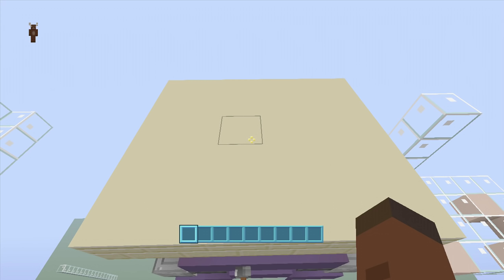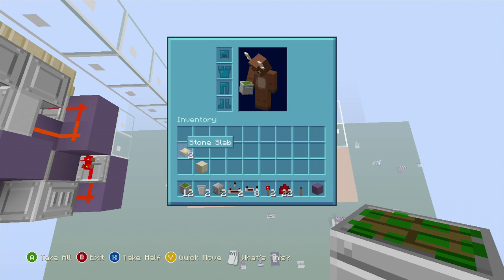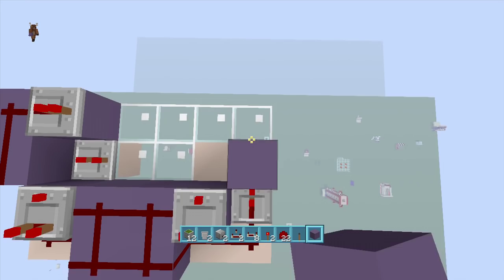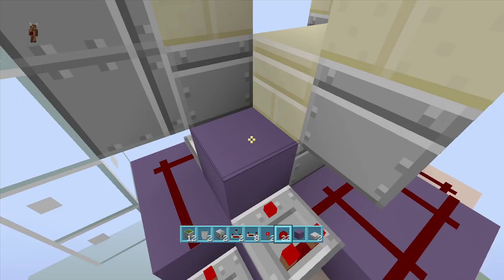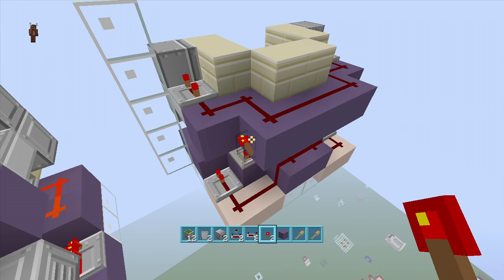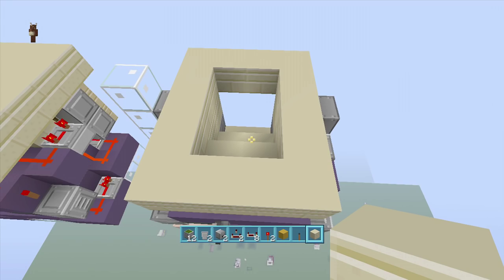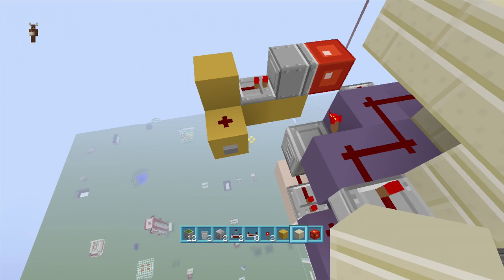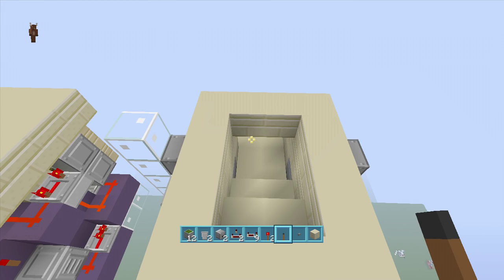Tiny Hidden Staircase [2 Wide] (Minecraft Xbox TU24/CU12/PlayStation CL1.16)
Minecraft Redstone tutorial on how to build a 2 Wide Hidden/Secret Staircase.